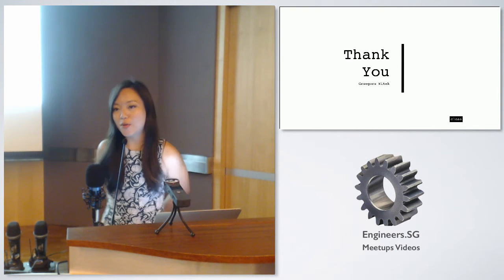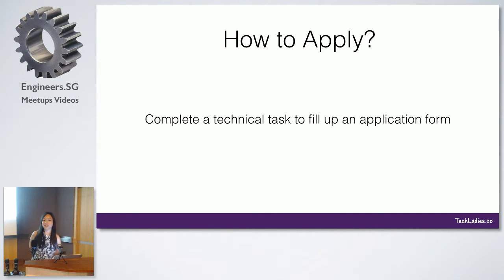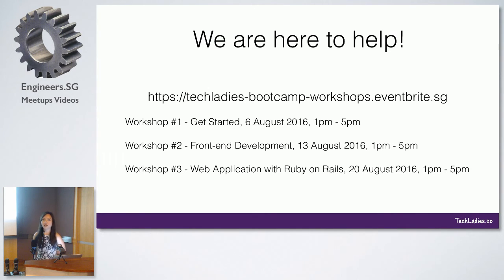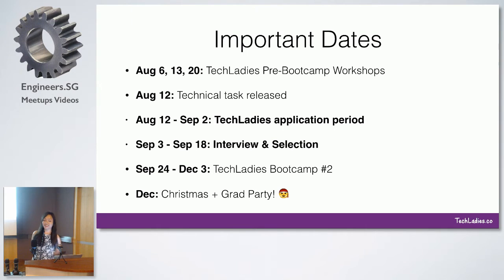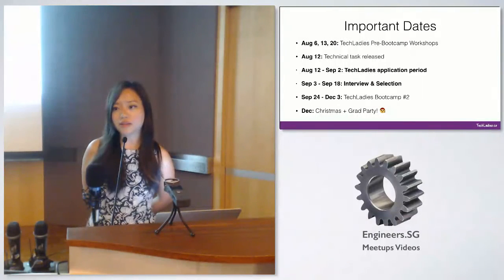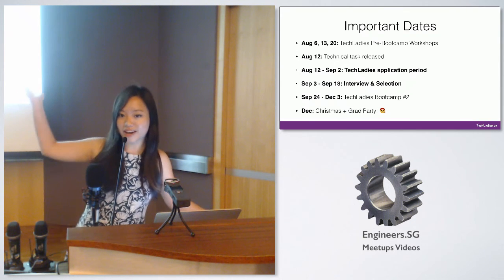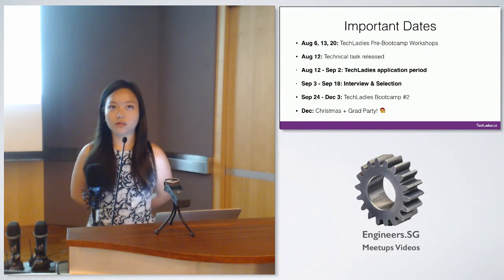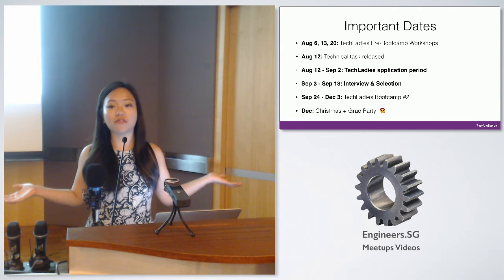Announcement and Q&A - TechLadies Bootcamp - Info Session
Speaker: Elisha Tan